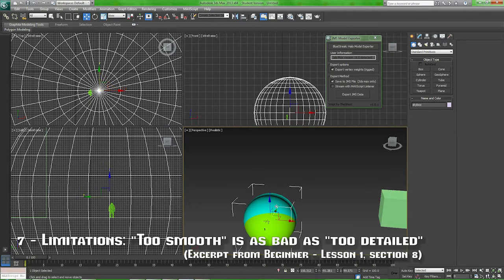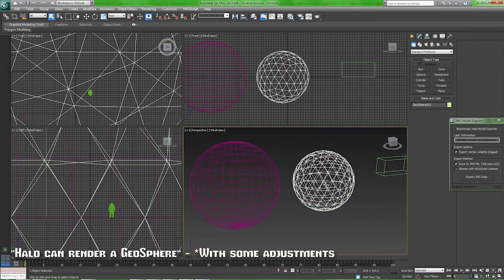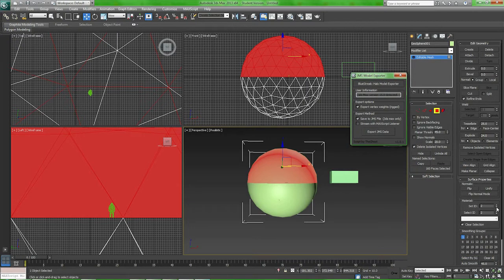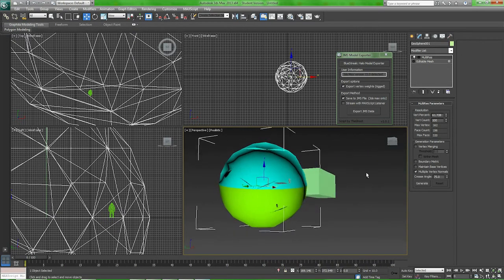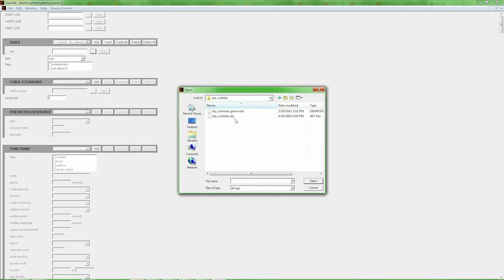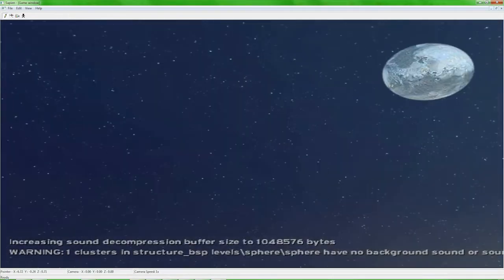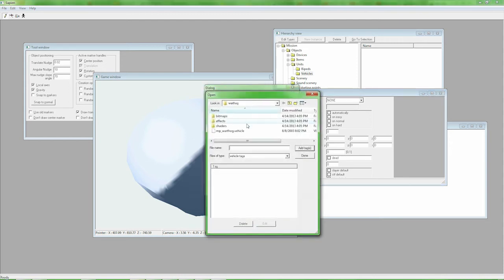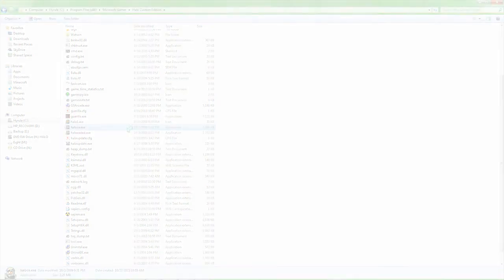Quicknotes 07: Halo Custom Edition - Problems with super-smooth/round surfaces.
What to do when you get the error "global_plane_count (less than) MAXIMUM_BSP3D_DEPTH". Halo does not like perfect spheres...